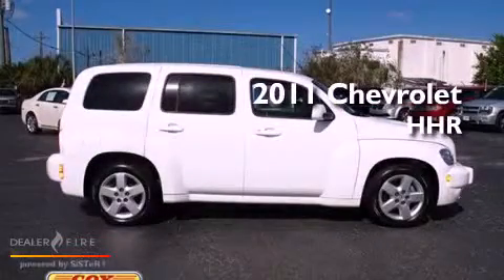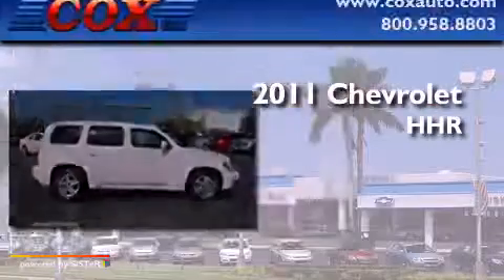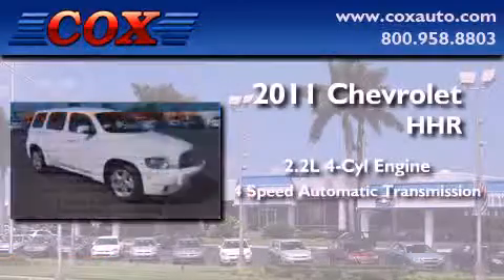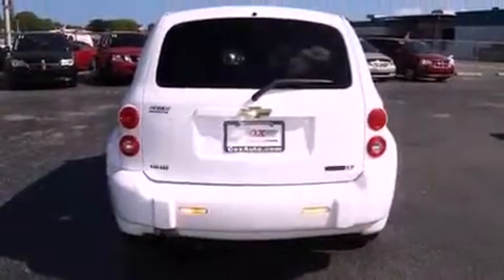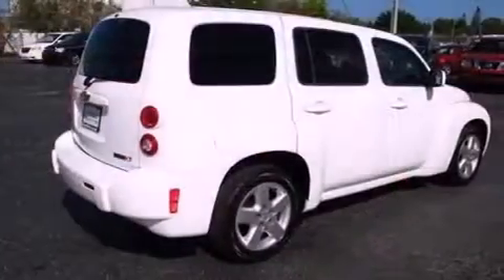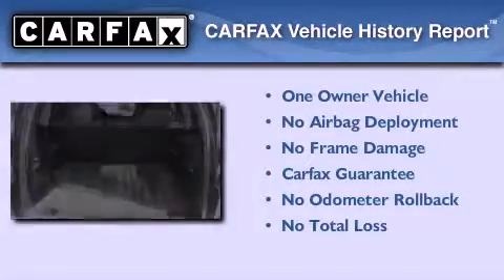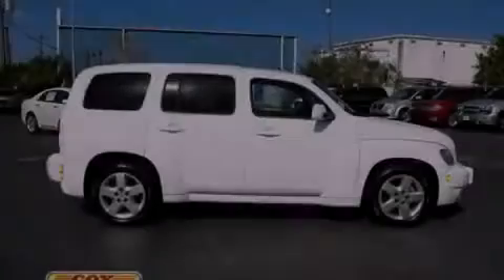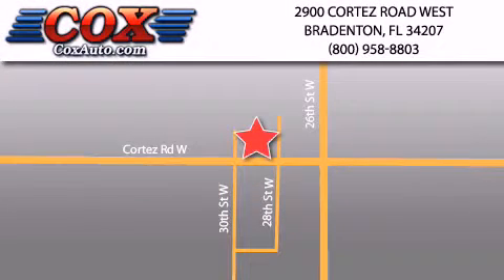2011 Chevrolet HHR Bradenton FL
Year : 2011
 Make : Chevrolet
 Model : HHR
 Engine : gas/ethanol i4 2.2l/134
 Trans . : automatic
 Exterior : white
 Miles : 29,885
 Interior : gray

 2011 Chevrolet HHR Bradenton FL